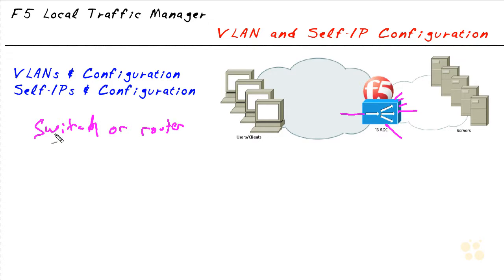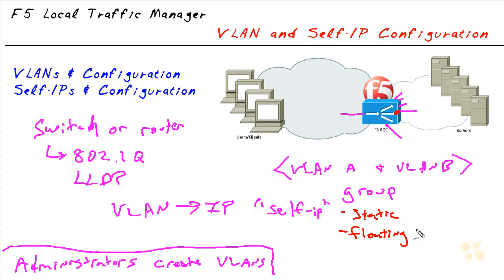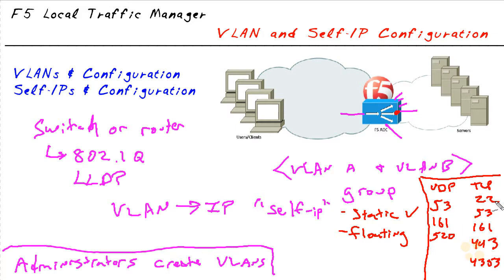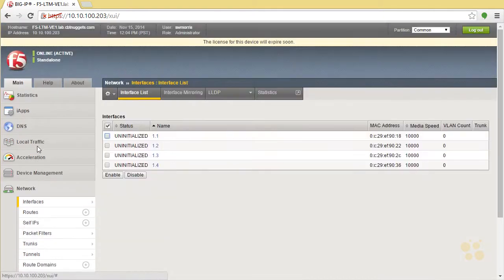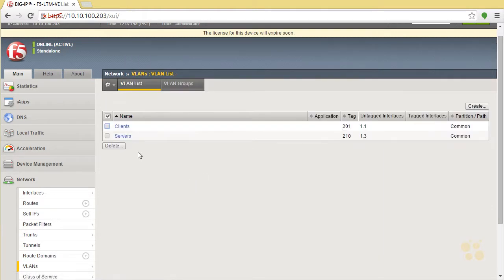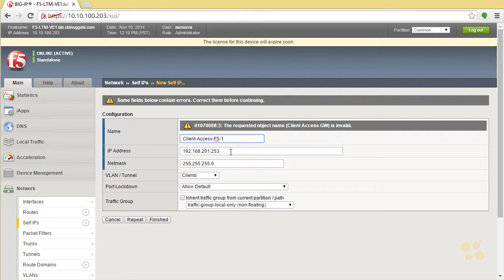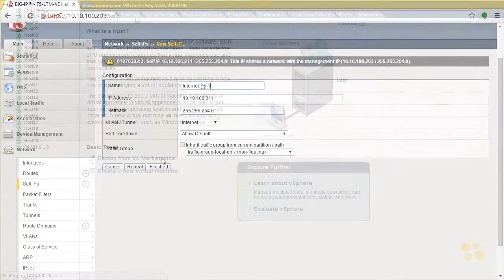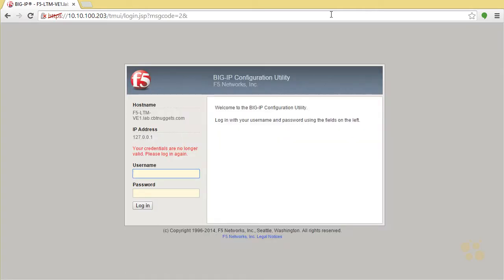5 VLANs & Self IP Configuration